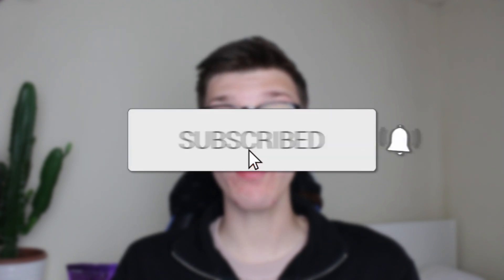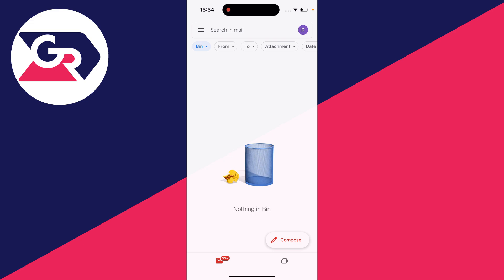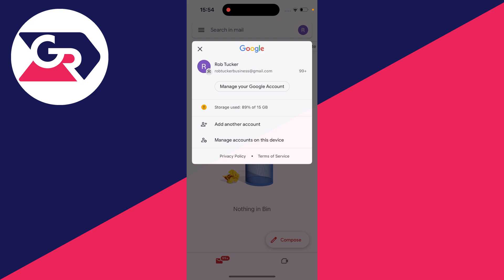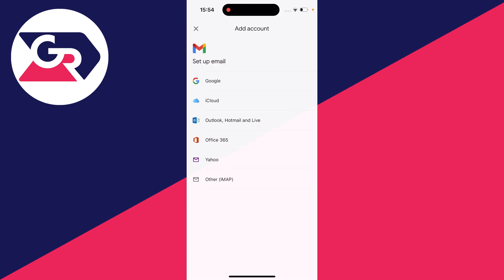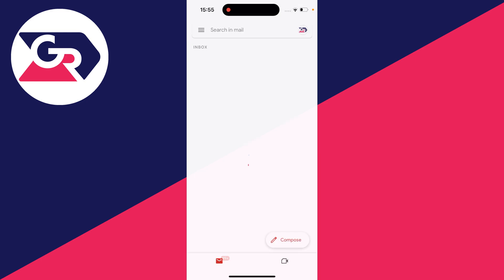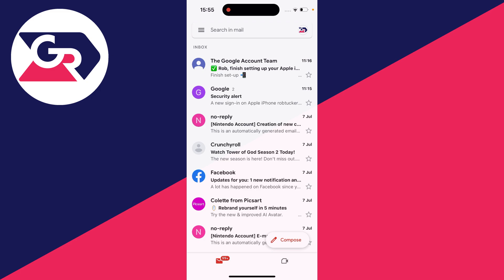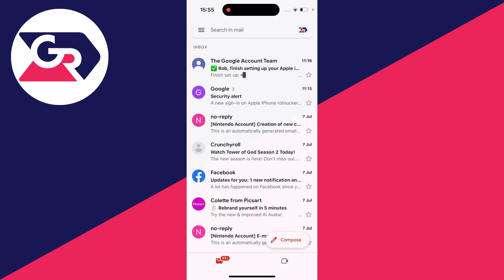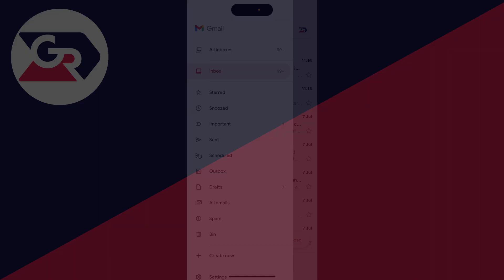How To Add Another Gmail Account On Phone - Full Guide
Learn how to add another gmail account on mobile phone in this video.

GuideRealm